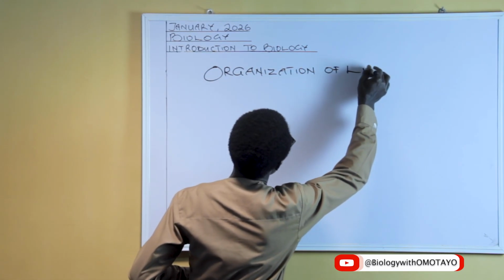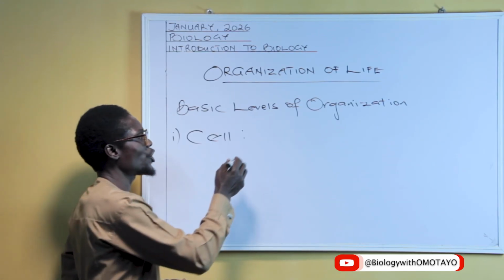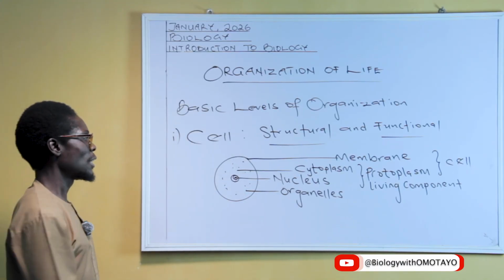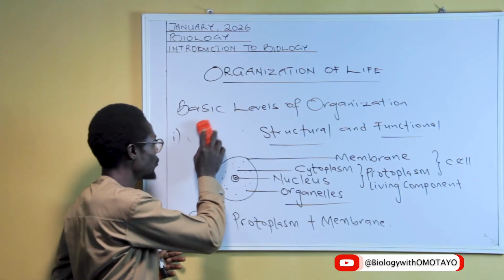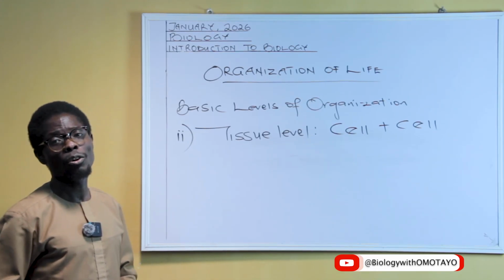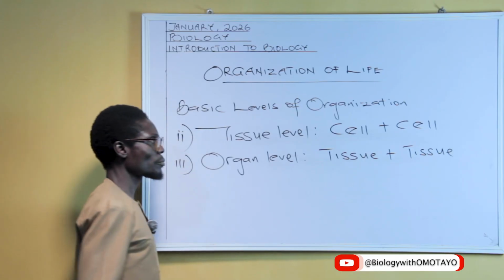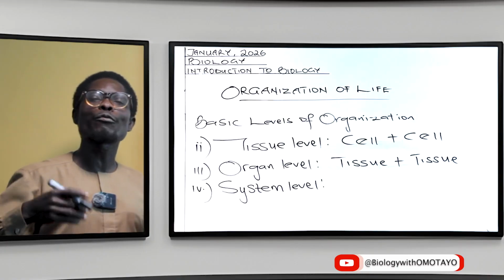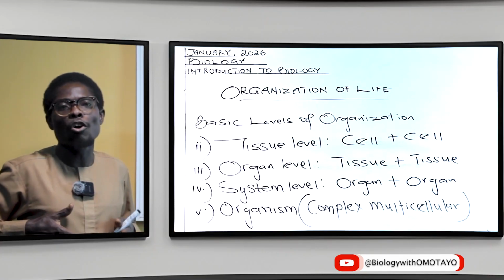Introduction to Biology Class 04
Details on cells, tissues, systems  & complex organisms.